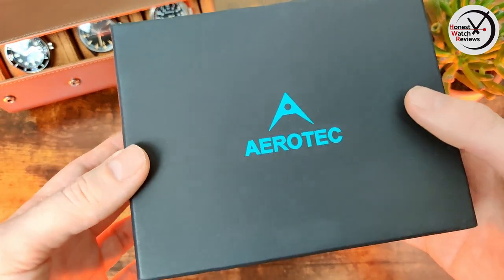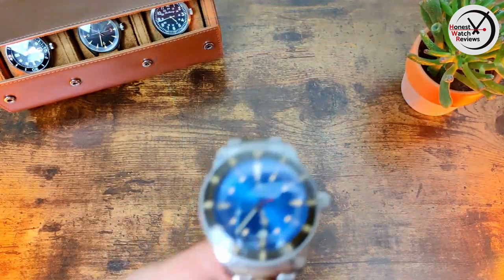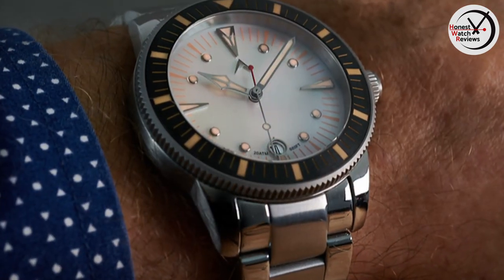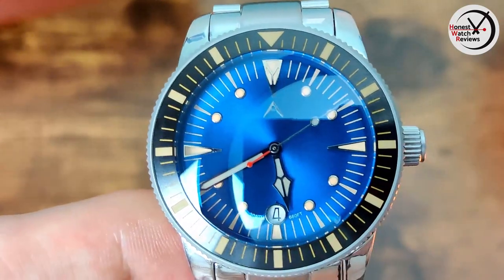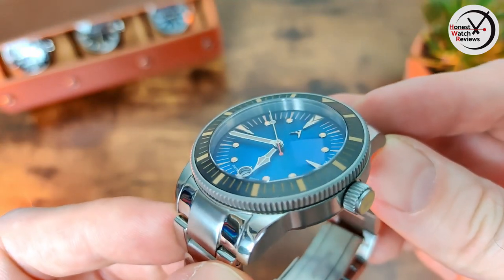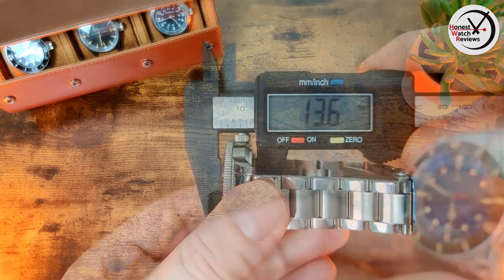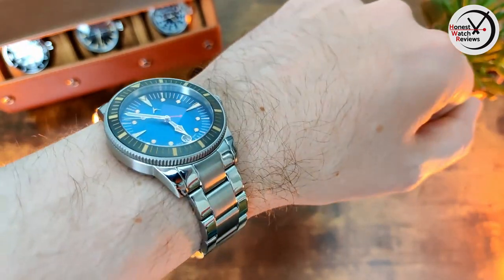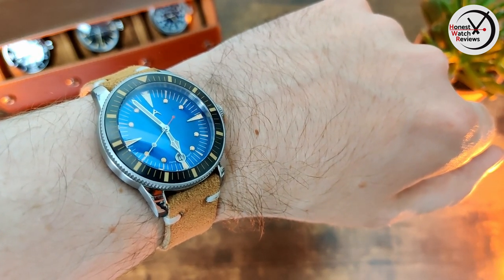RETRO BEAUTY - Aerotec Coral Bay Diver Review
Here's the review of the Aerotec Coral Bay microbrand retro dive watch, that will be launching on Kickstarter in October (date to be confirmed).